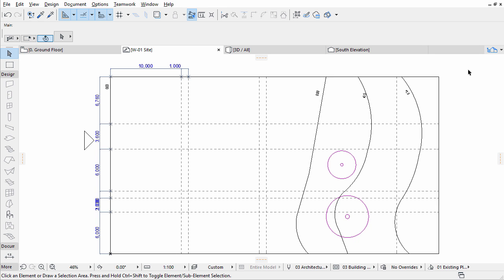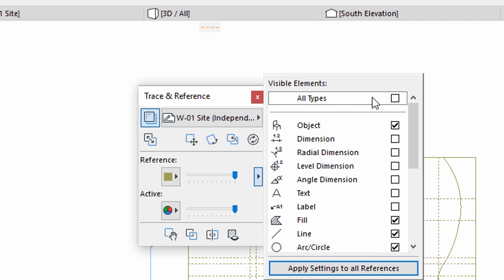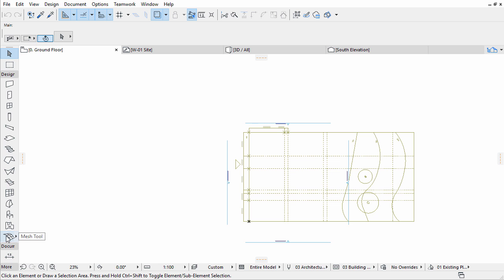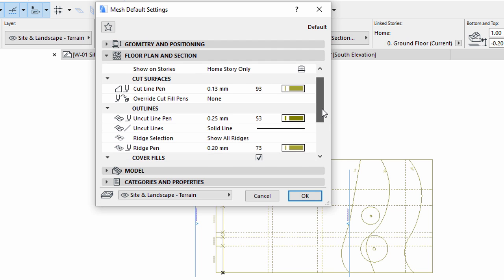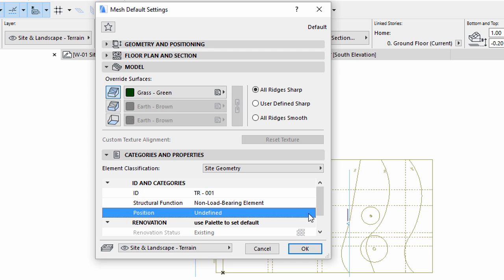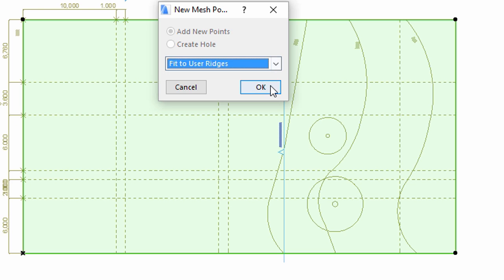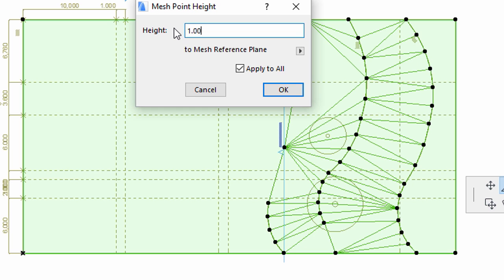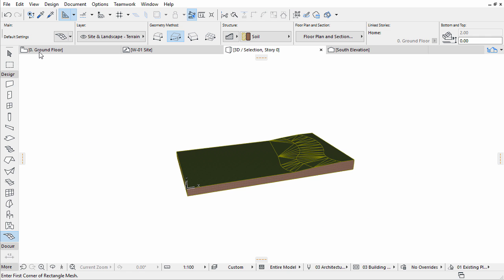Creating the Site – Modeling the Terrain - ARCHICAD Training Series 3 – 04/52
This video presents how to create terrain mesh by using the Mesh Tool and how to set the mesh properties in ARCHICAD 20.